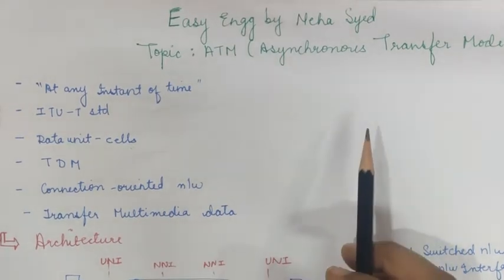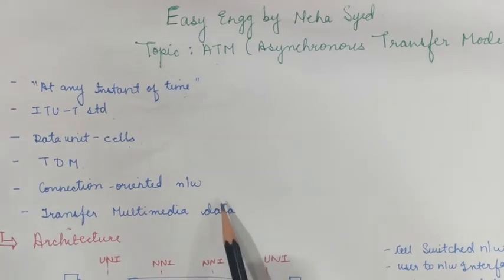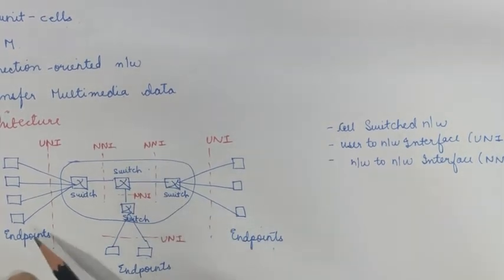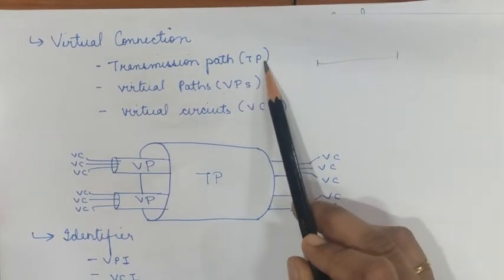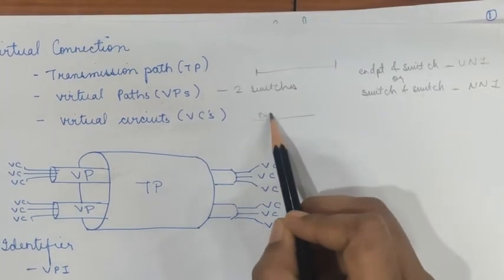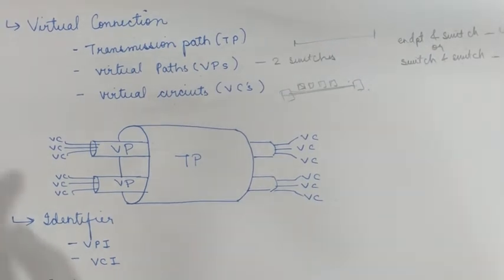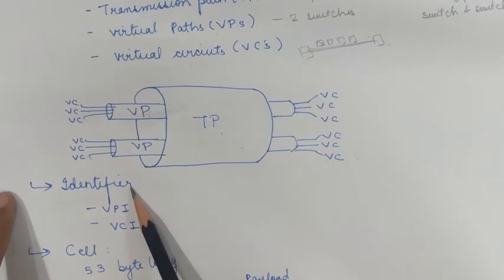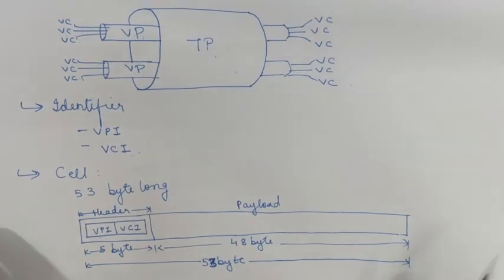ATM | Asynchronous transfer mode | Architecture of ATM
ATM Asynchronous transfer mode